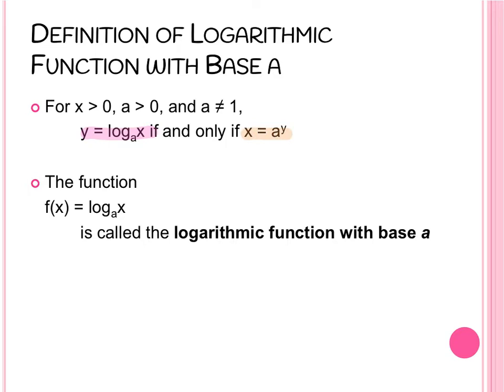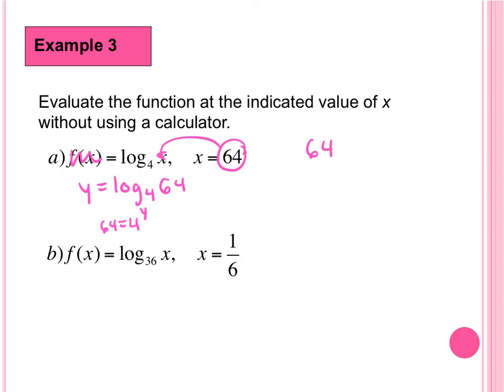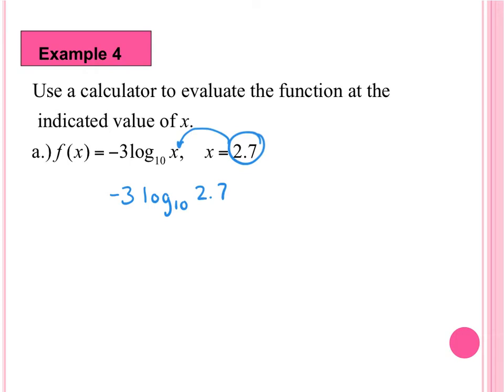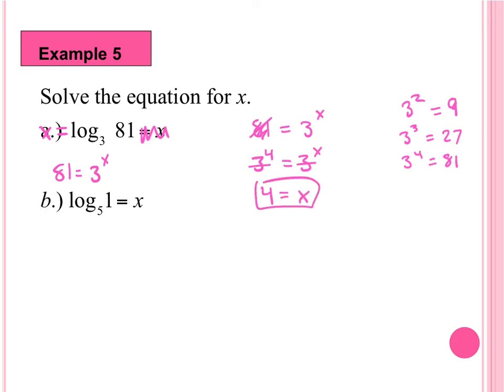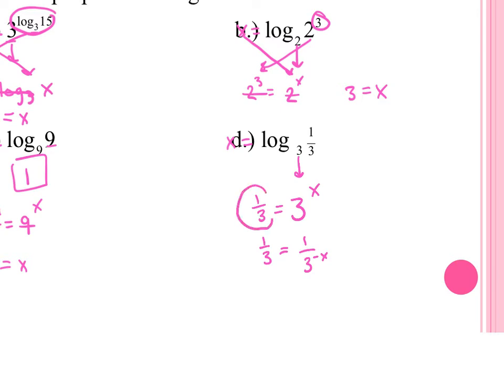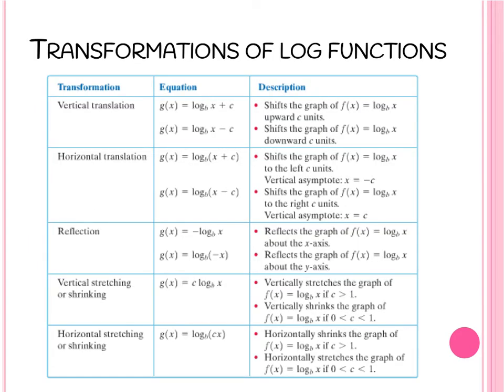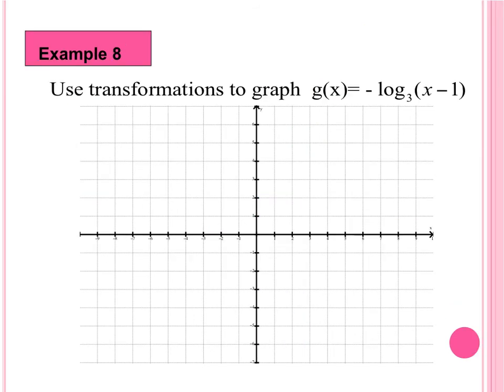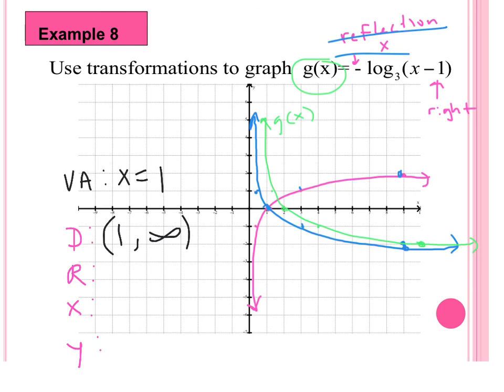10.19 PCH 3.2 NOTES